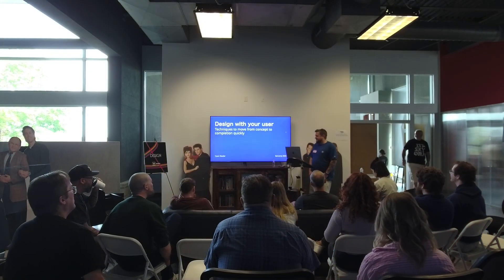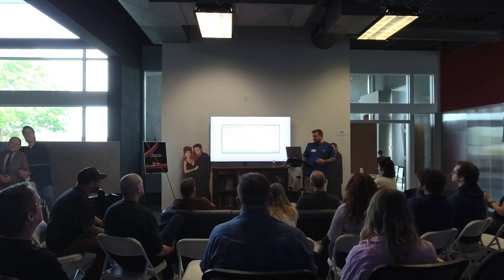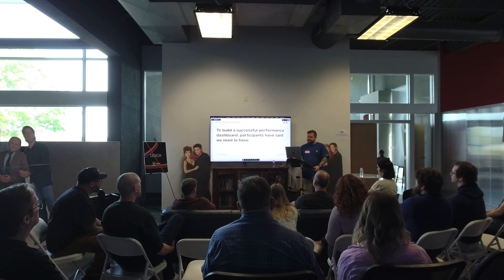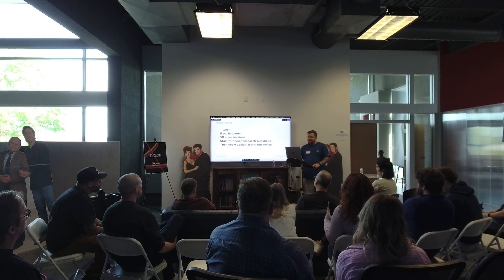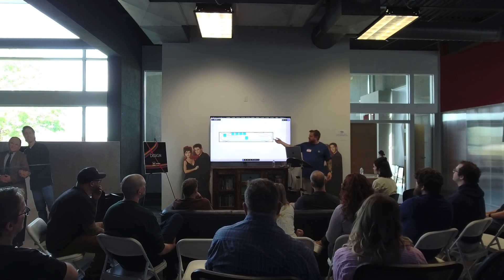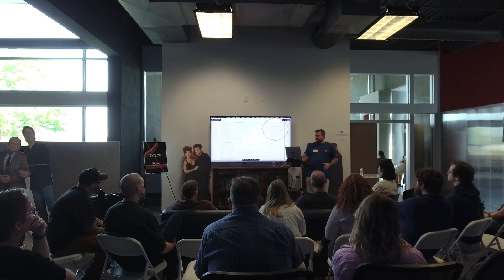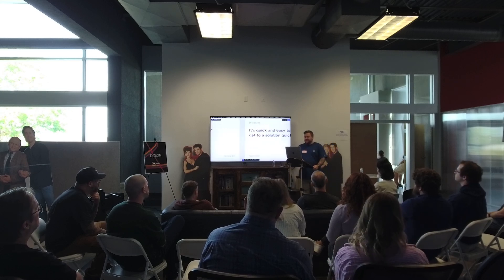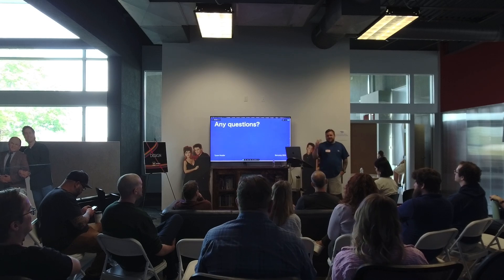Design With Your User • Tyson Reeder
Techniques to move from concept to completion quickly.